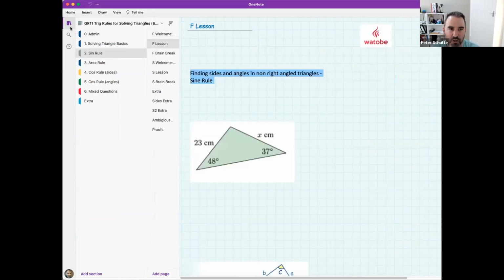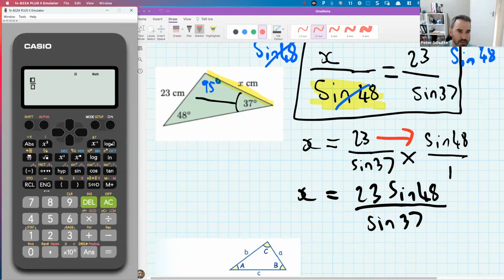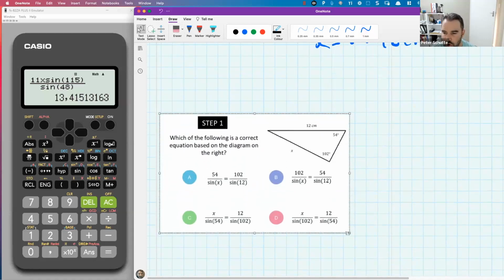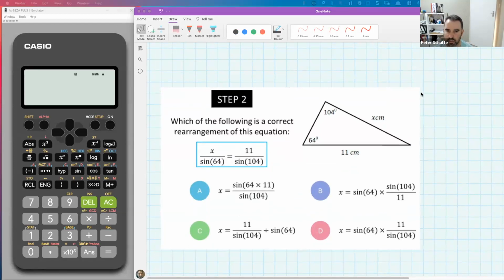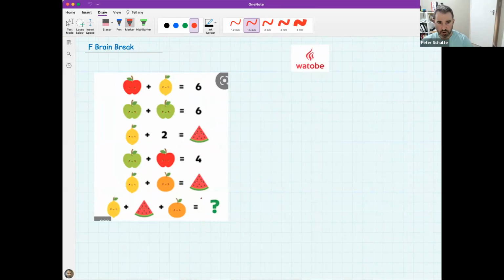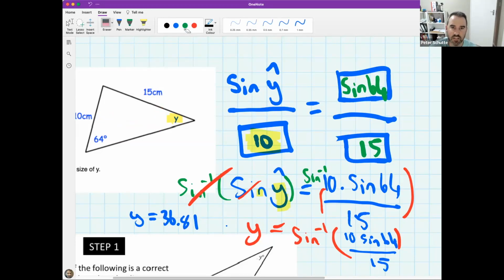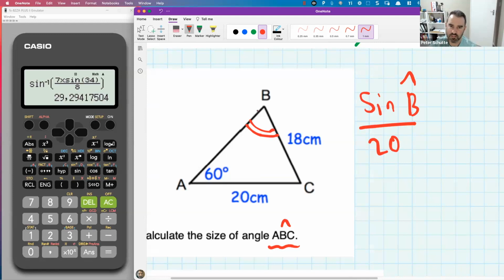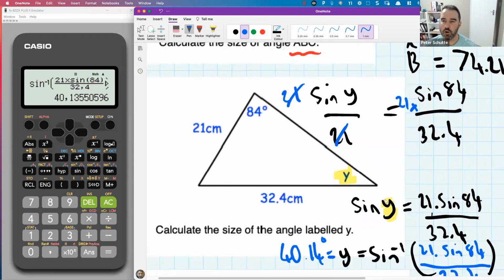Grade 11 - Trig - Sine, Cosine and Area Rules Foundation (sine rule)